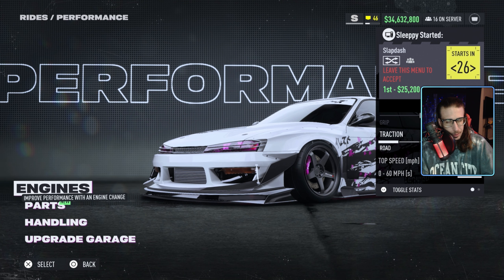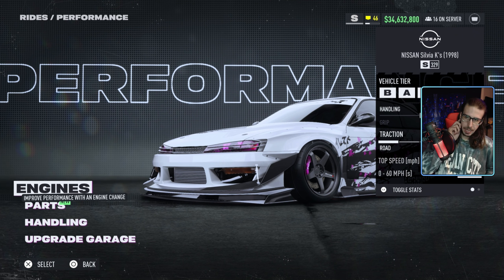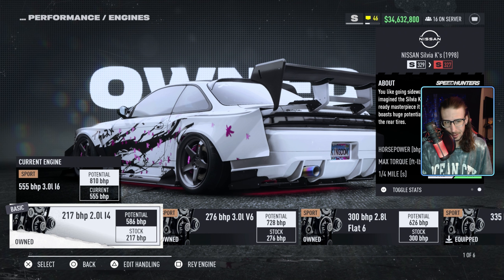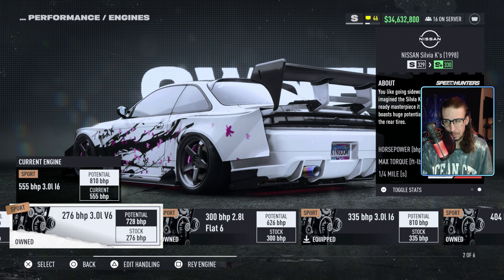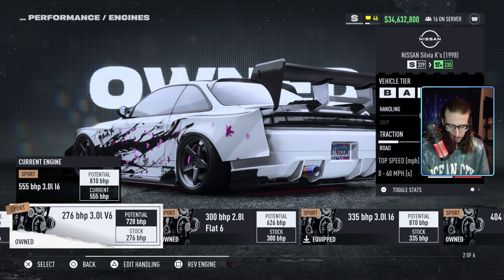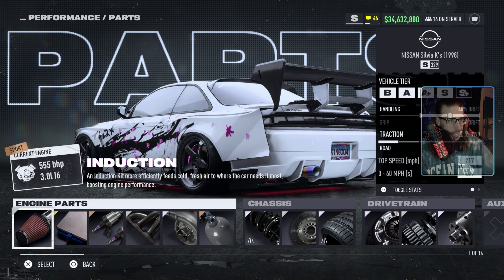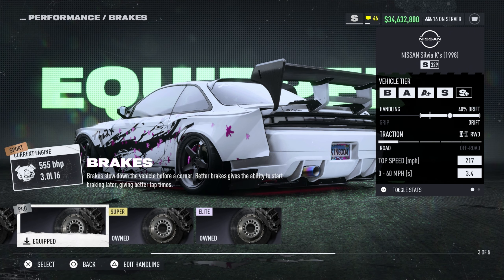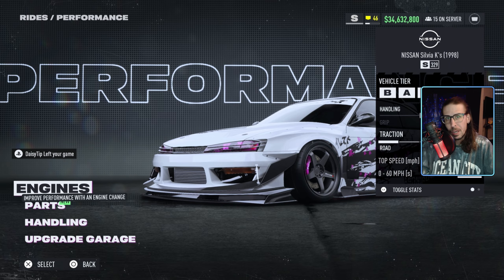Best Engine Swap for S Tier | Nissan Silvia S14 Kouki | Need For Speed Unbound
Need For Speed Marathon Highlights!